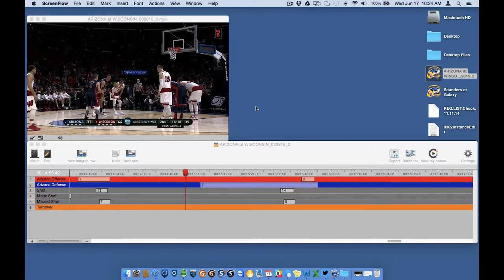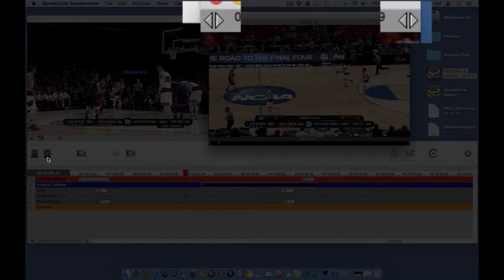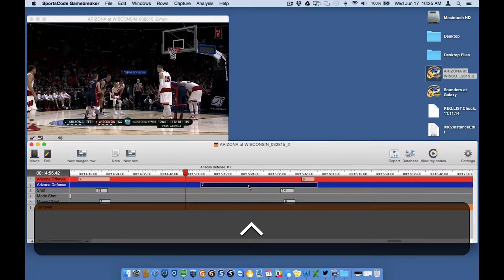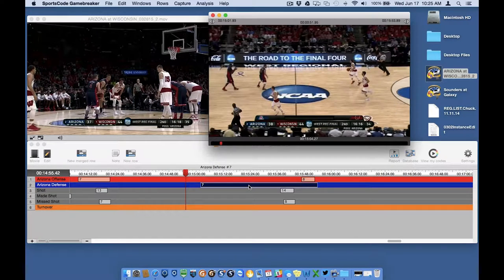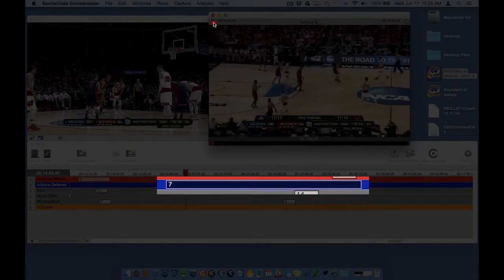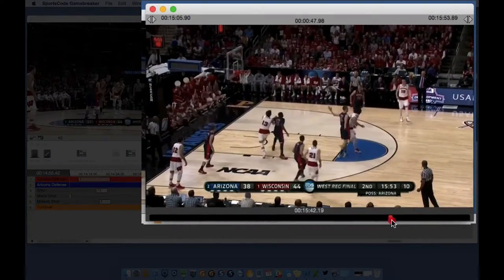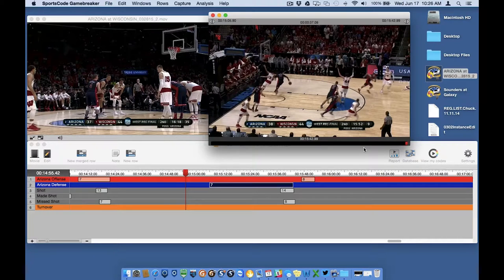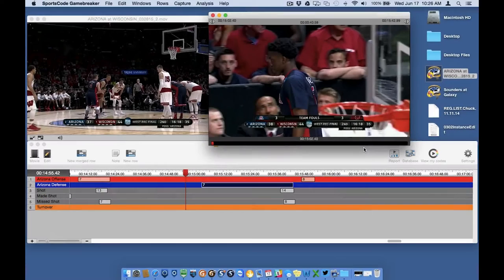Studiocode Tutorials | 4.18 Timeline - Instance Edit